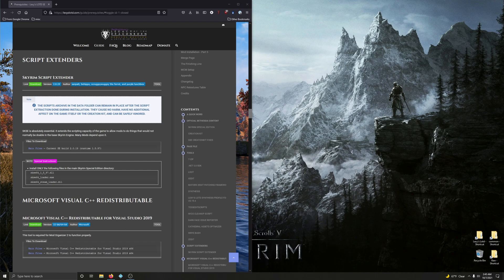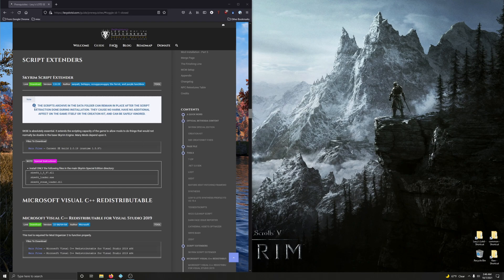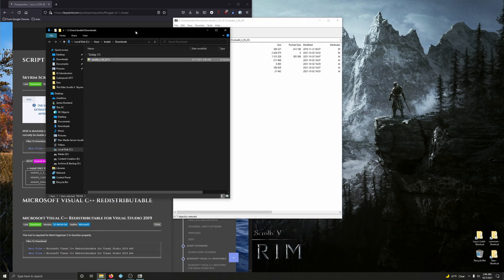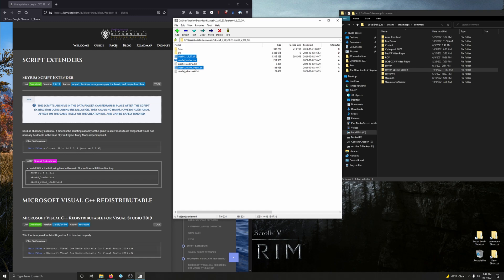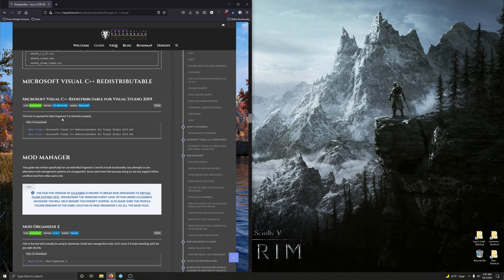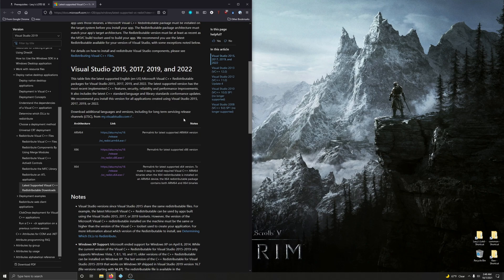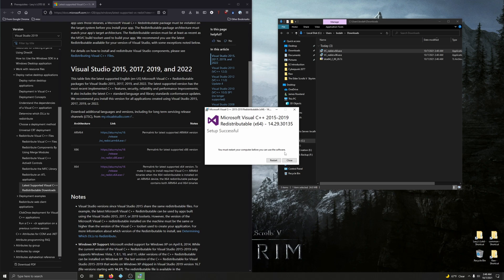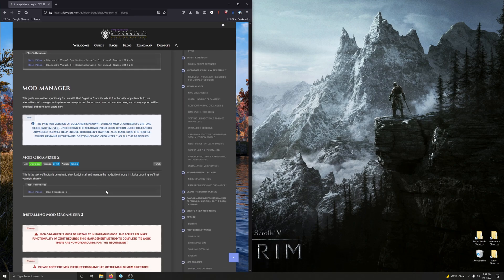06 SKSE and Microsoft Visual C++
You will learn:
How to install SKSE, the first part
How to install Microsoft C++